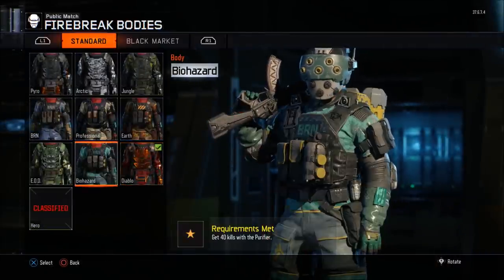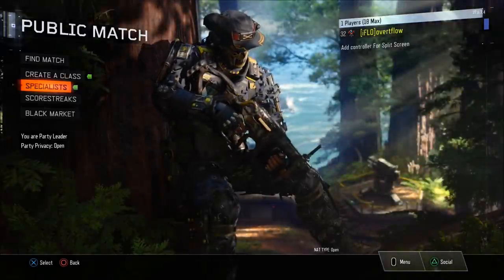NOMAD & FIREBREAK SPECIALIST GLITCH - SHOWCASE ALL SPECIALIST GEAR in BLACK OPS 3! (BO3)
Today Im talking about black ops 3 specialist gear for firebreak and nomad! Chupacabra and Diablo gear look great!
Let's Hit 300 Likes?! :) Come Back Everyday For New Videos!